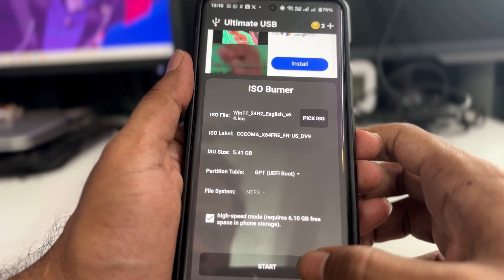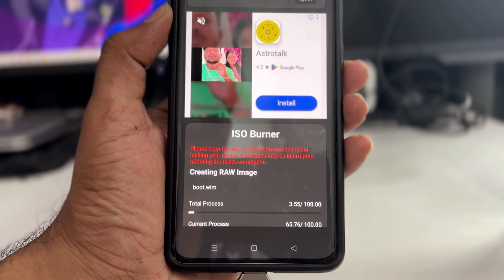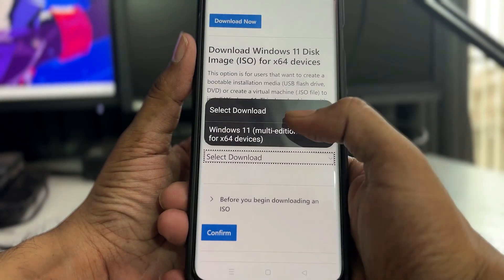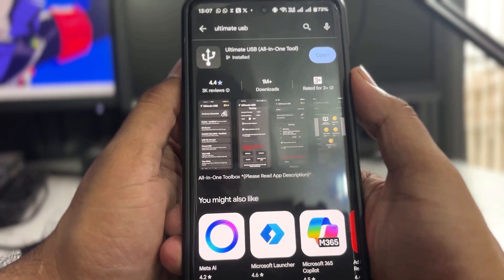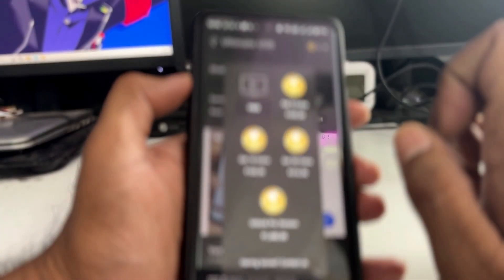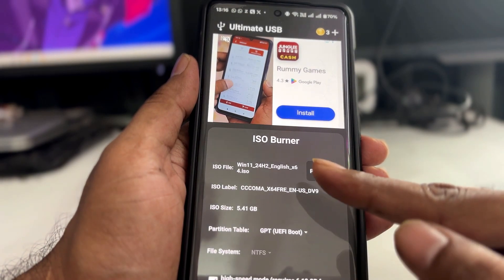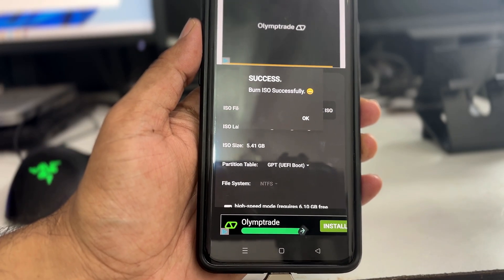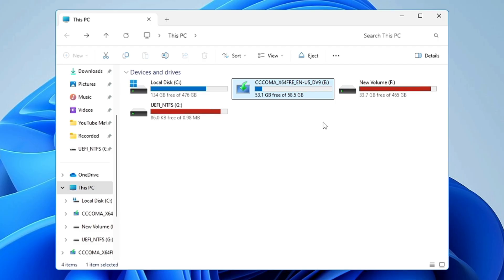CREATE Windows 11 Bootable USB using your Android PHONE - No PC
▬▬▬▬▬▬▬▬▬ஜ۩۞۩ஜ▬▬▬▬▬▬▬▬▬
▬▬▬▬▬▬▬▬▬ஜ۩۞۩ஜ▬▬▬▬▬▬▬▬▬

☑ Watched the video!
☐ Liked?